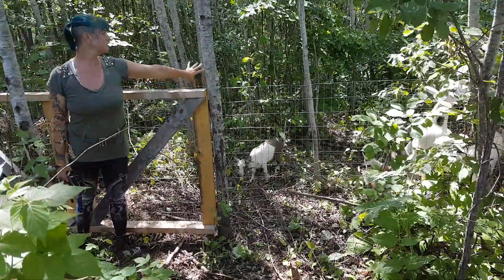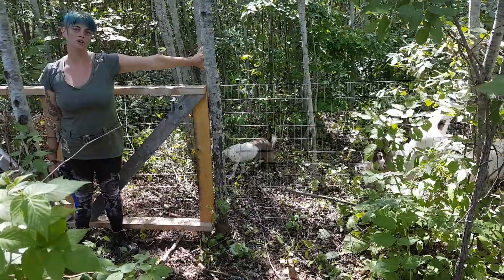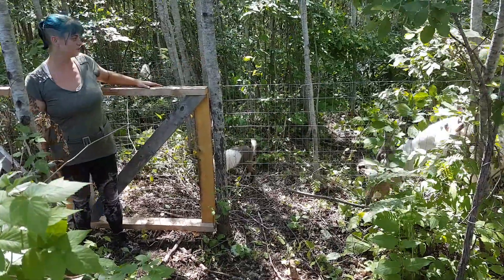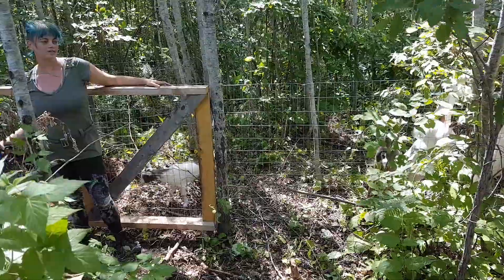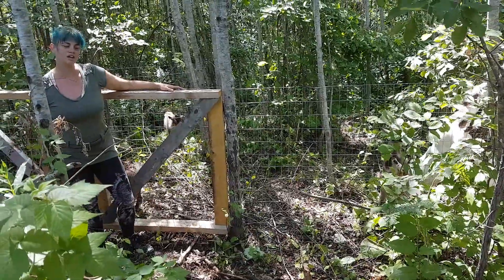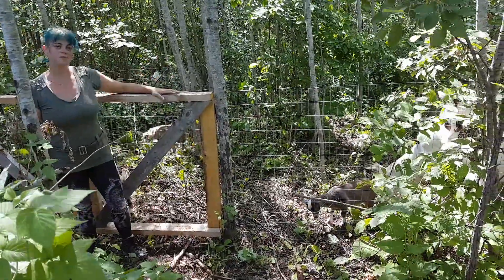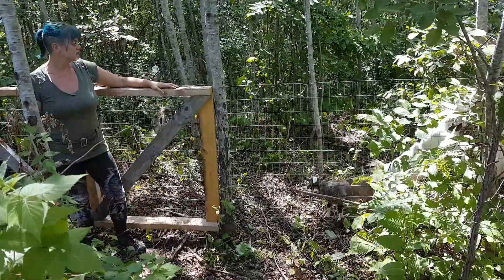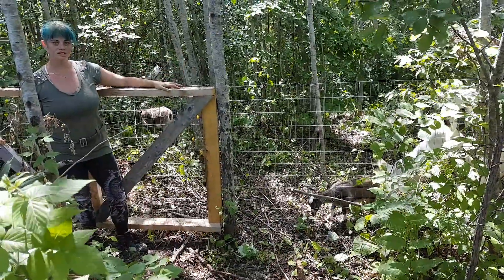Goat/Pig Pen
A quick update about our newest pens for the goats and pigs.